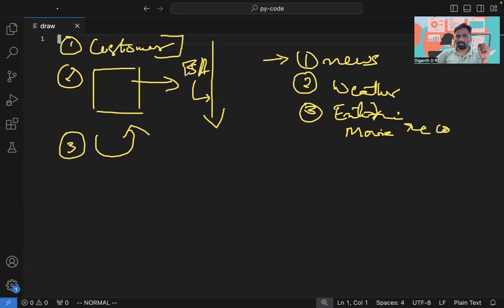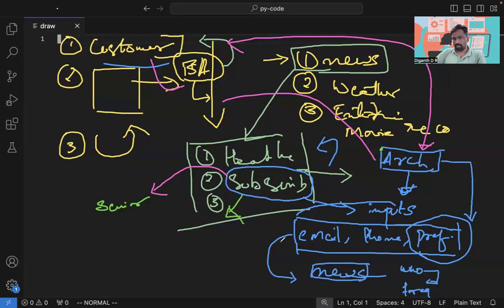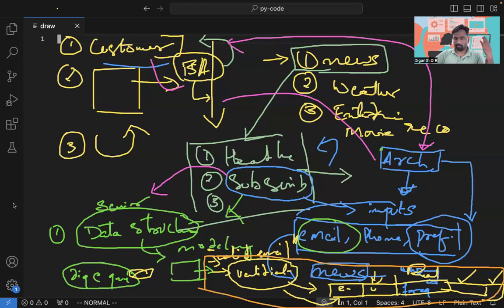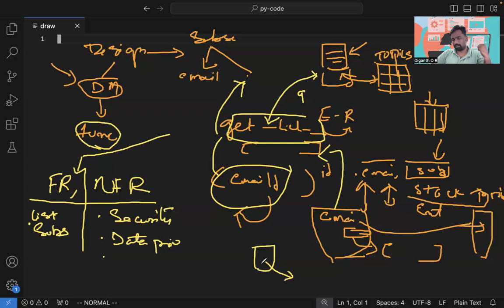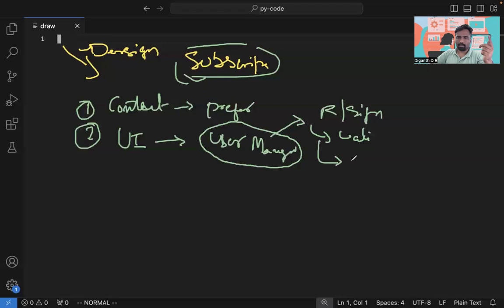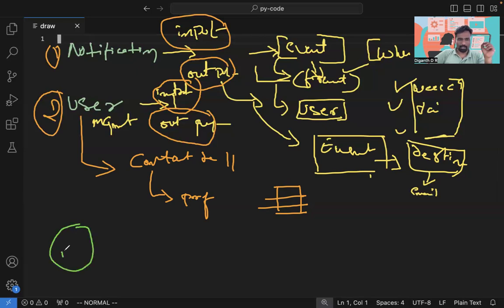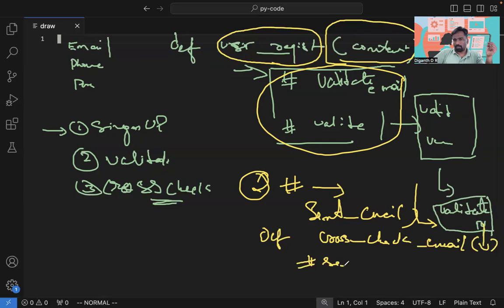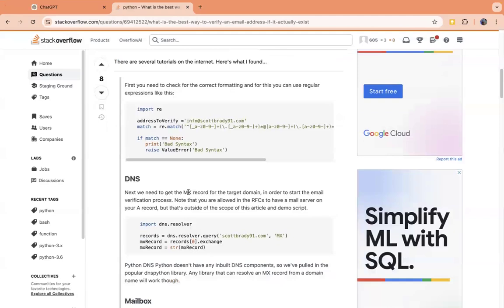Python | Project - Flow of information from requirements to code | session 13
Discussion about project requirements
Various stakeholders such as customers, business analyst, architect, development team, etc.